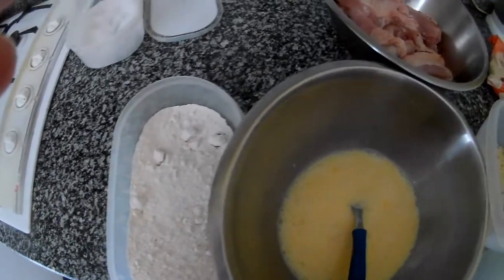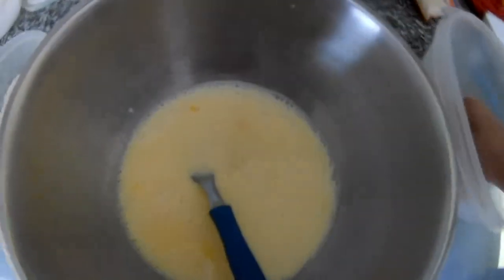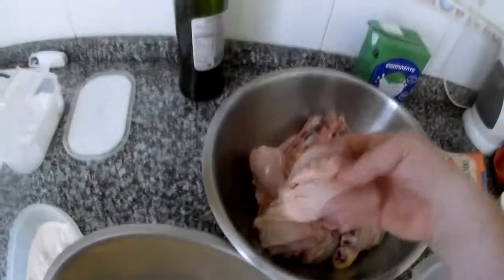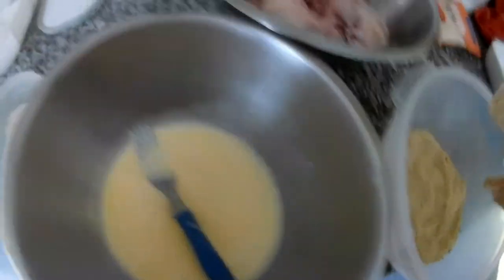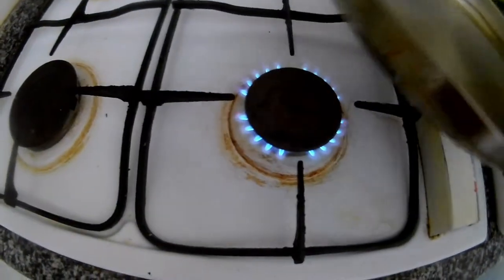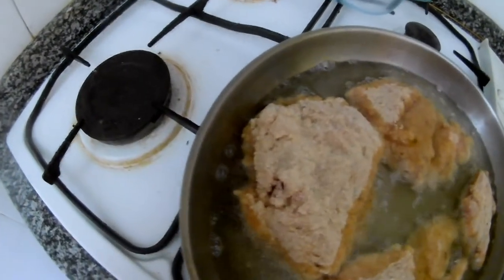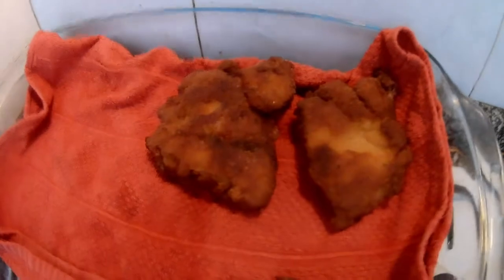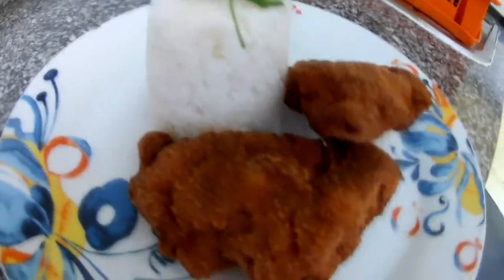Crispy Fried Chicken 2019, Full Recipe, Fried Chicken Cooking at Home, Delicious Fried Chicken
Hi, guys in this video I will show you how to do crispy fried chicken at home this is made old style as my mom made a long time ago. In this recipe, you can fry chicken or any other meat, cheese, onion, vegetable, liver, fish. For this recipe, you will need it Chicken, bread crumbs, flour, eggs, salt, oil, milk. Good luck and enjoy!